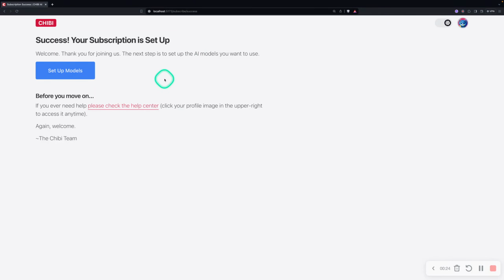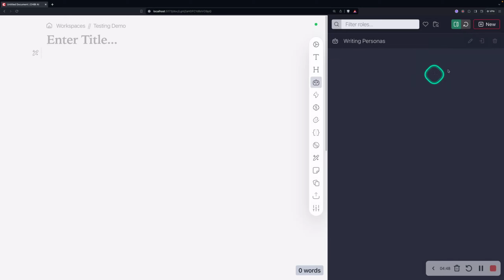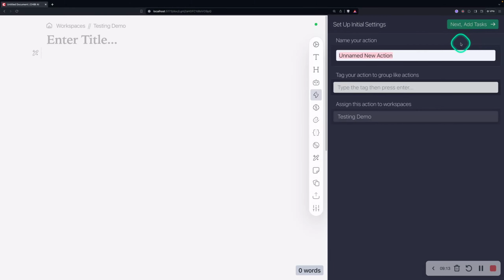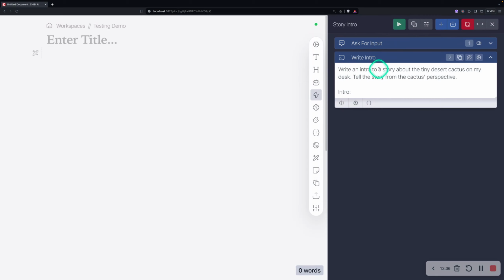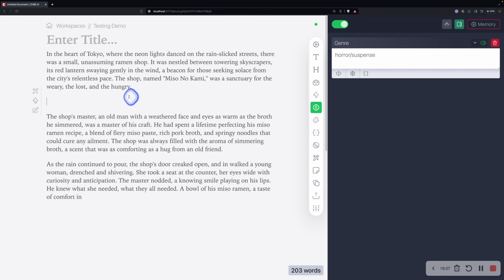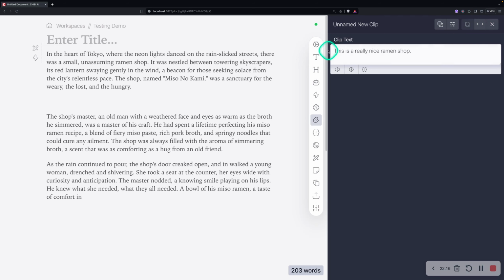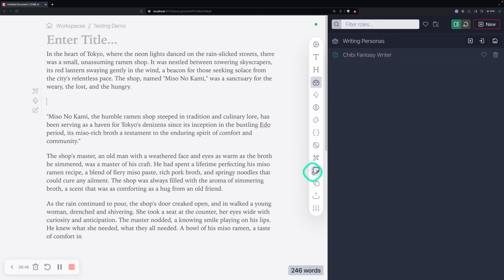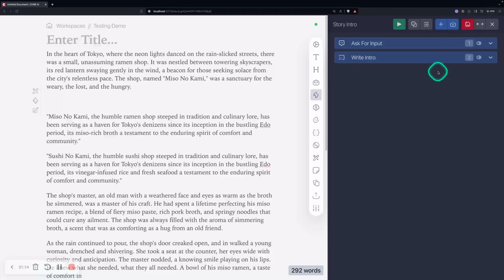The New Chibi AI Has Arrived | Here's a Look Inside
The new Chibi AI is officially live!

00:00 Introduction of the new Chibi AI
00:04 New Chibi: Bring Your Own AI
02:09 Introduction to the Chibi editor workspace
07:00 Customising AI capabilities for creative writing
09:09 Creating action elements for storytelling
13:38 Using automation to generate a story about 'Miso Ramen in Tokyo'.
16:16 The new Chibi AI allows you a wide variety of models for use inside the Chibi editor.
20:16 Creating and using global variables in Chibi AI
22:25 The new Chibi AI allows easy insertion of text snippets into the editor.
26:22 Chibi AI allows for easy AI dance and rework tool
28:15 Chibi AI provides full control and prompt history